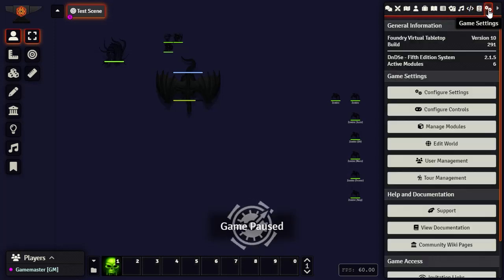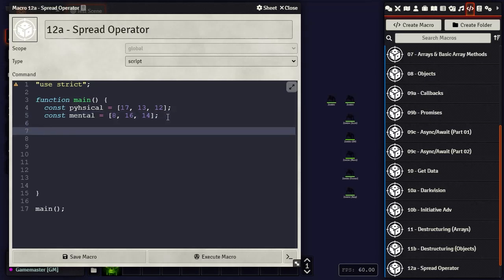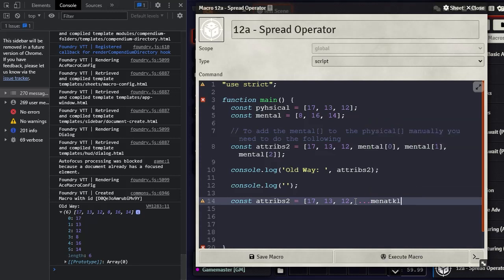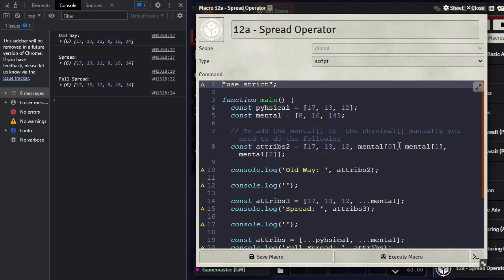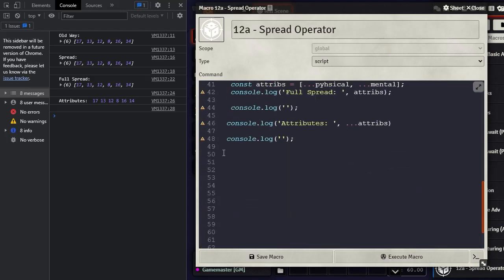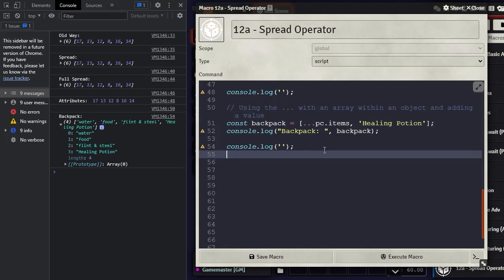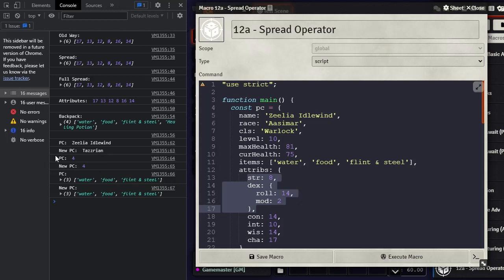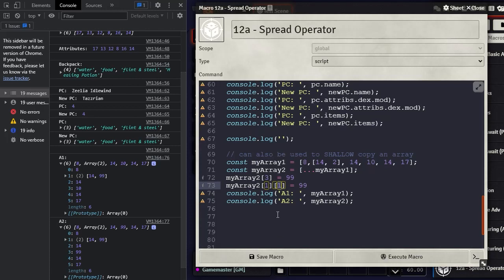Learn JavaScript With Foundry VTT V10.X - E19: Spread Operator